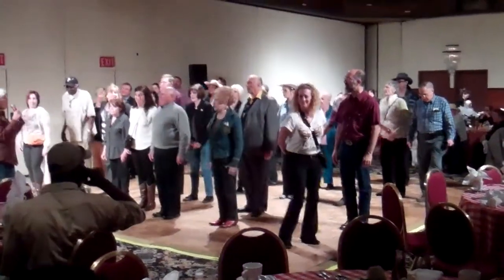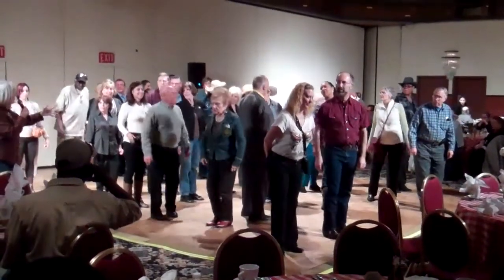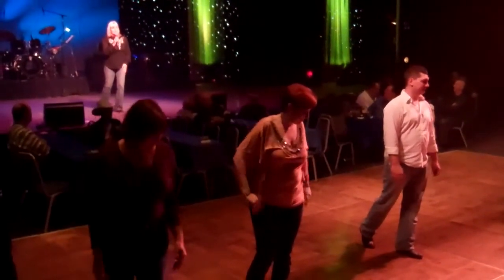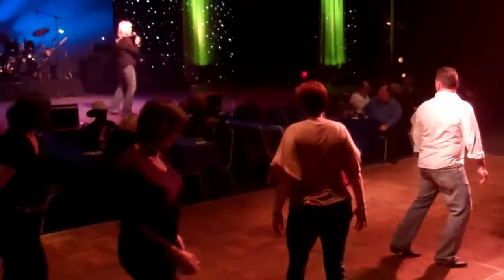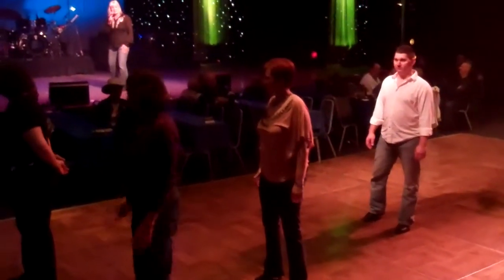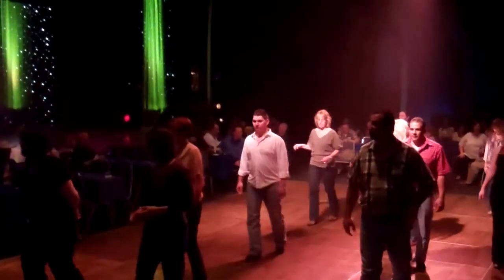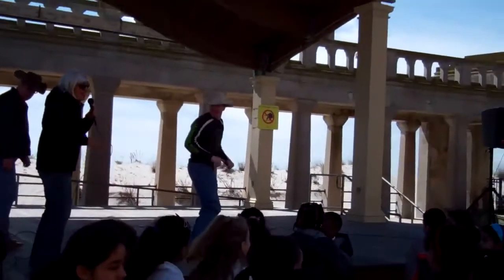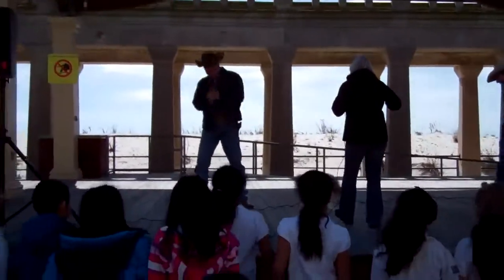At The Atlantic City Boardwalk Rodeo March 2012